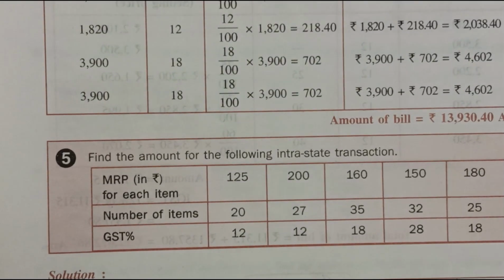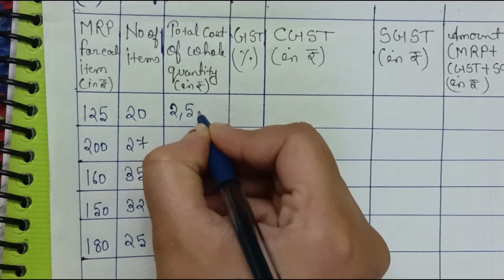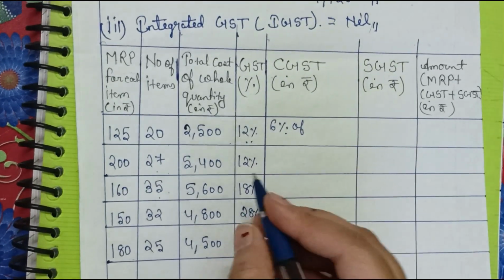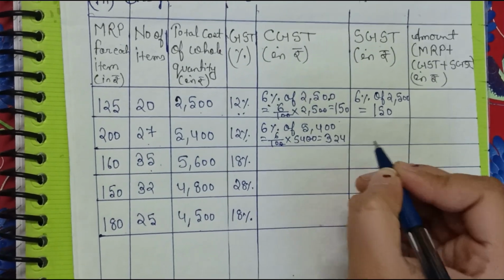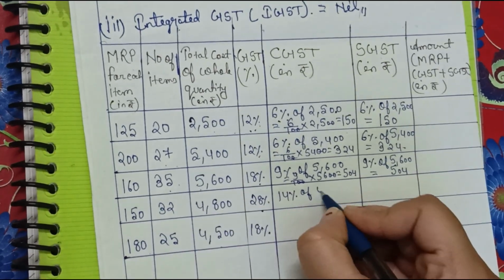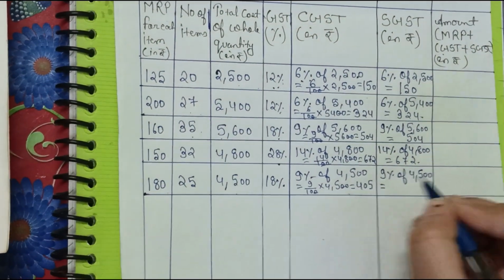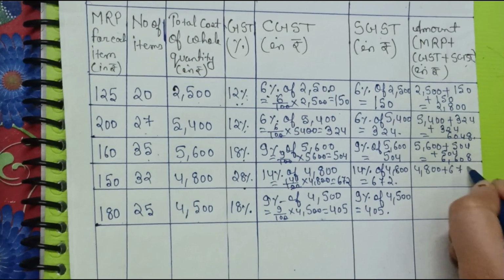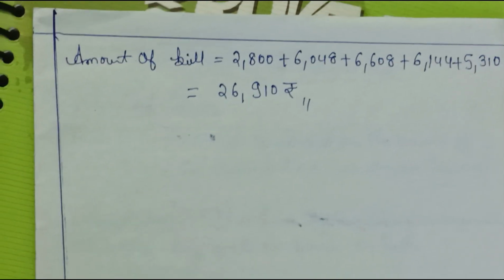GST tax calculation class 10 icse